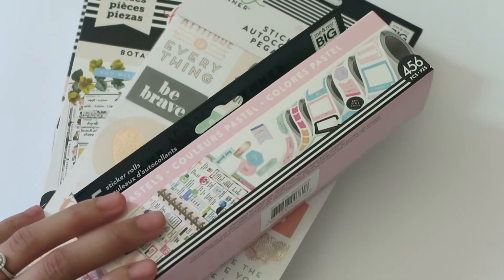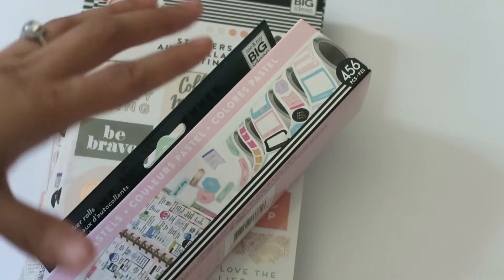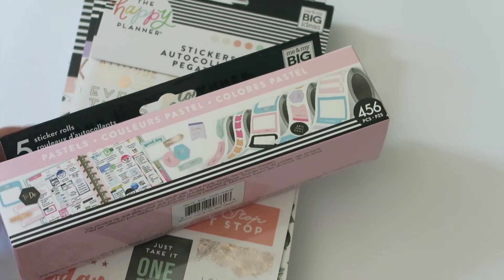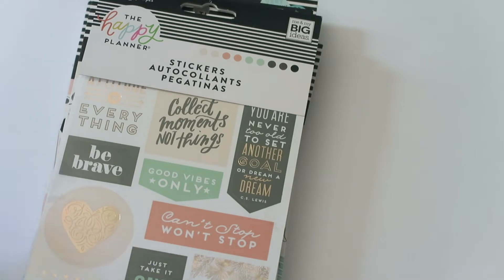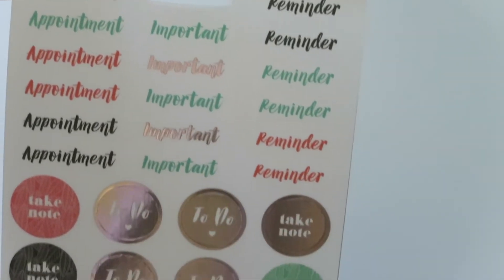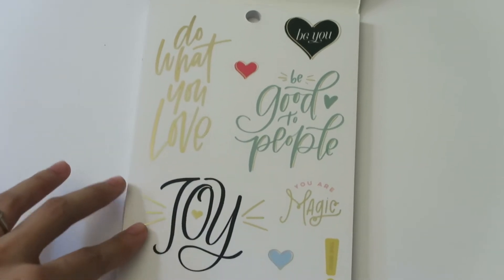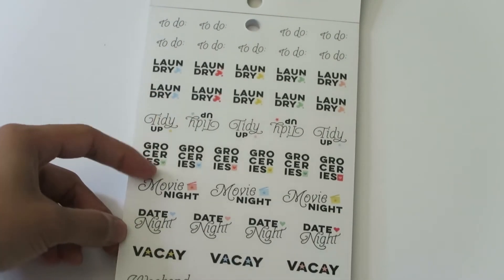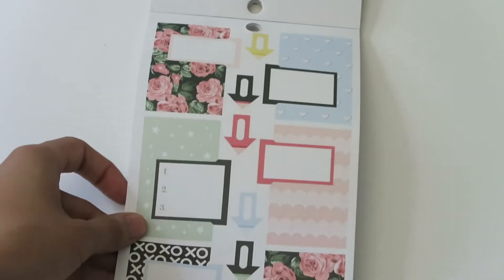Blitsy Crafts Haul #7 | I FINALLY GOT NEW HAPPY PLANNER MAMBI STICKER BOOKS | Simply Rose Lynne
Hello my darlings, I hope you are having a wonderful day so far!  Today I've got a little Blitsy and Happy Planner sticker haul to share with you guys!  It has been a hot minute since I've purchased new planner stickers and I'm so excited to add these to my collection.  I hope you guys enjoy!

xoxo,
Rose Lynne

-Amazon Storefront
-Giftagram: use code "rb181389" for $15 when you send your first gift